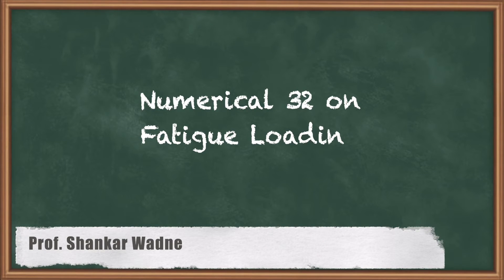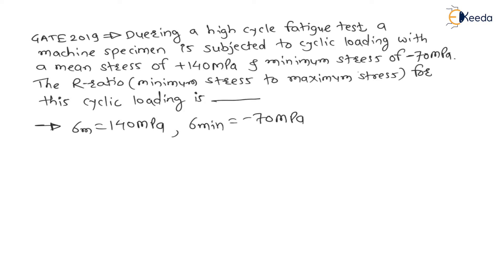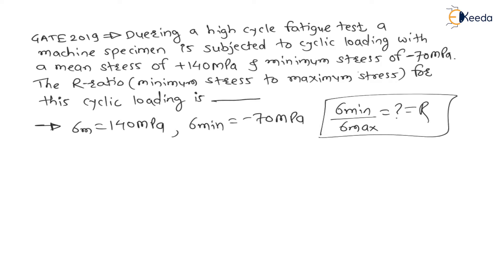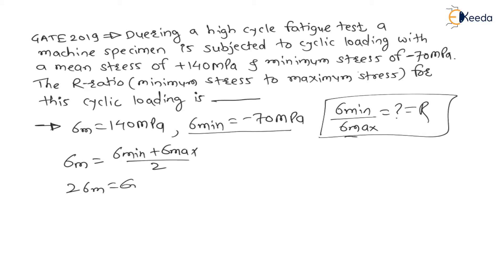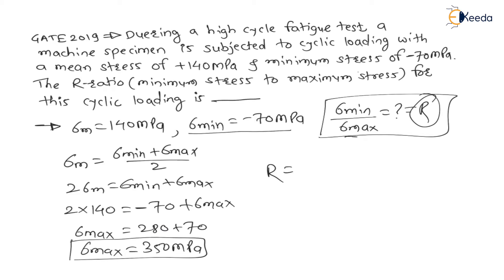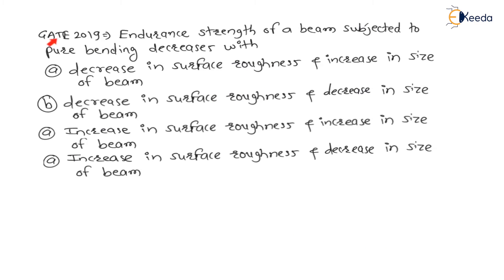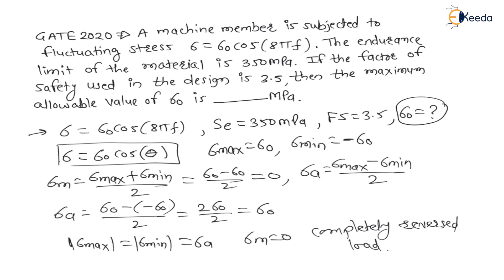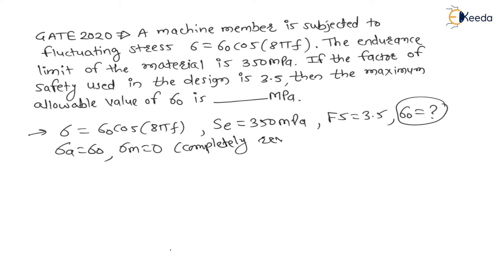Mastering the Numerical 32: Fatigue loading | Design for Fatigue load | GATE Machine Design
In this video, we delve into the crucial topic of "Mastering the Numerical 32: Fatigue Loading" within the realm of GATE Machine Design. We'll comprehensively explore the principles and strategies behind designing for fatigue loads. This knowledge is indispensable for engineers and enthusiasts seeking to create resilient and long-lasting structures. Join us on this educational journey as we break down complex concepts into easily understandable steps. By the end of this video, you'll have a solid grasp on how to approach and conquer numerical challenges related to fatigue loading. Don't miss out on this valuable insight! Watch now and enhance your design skills.

Happy Learning.